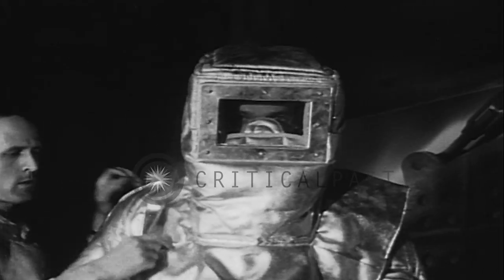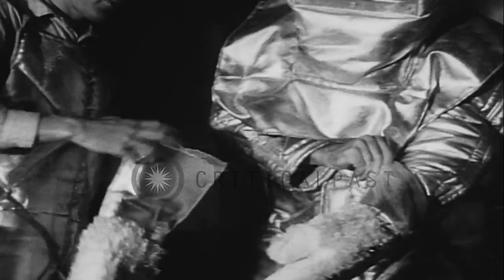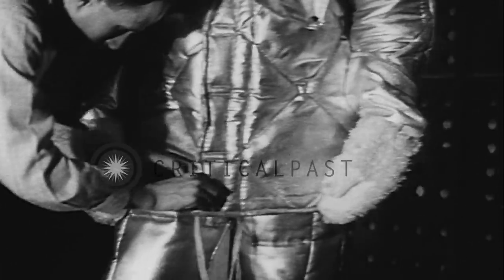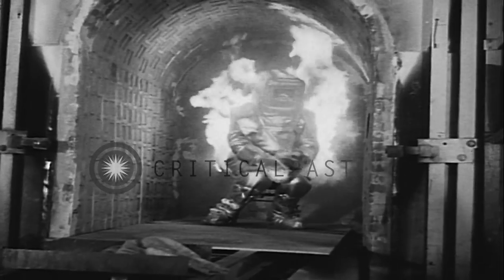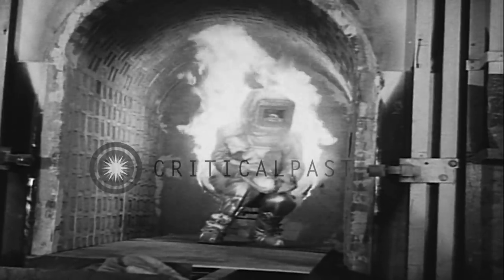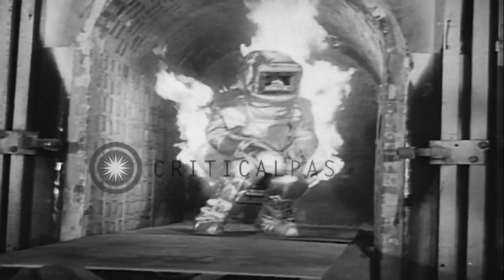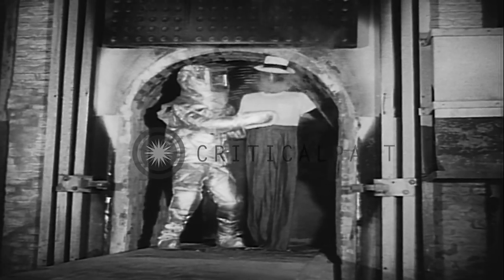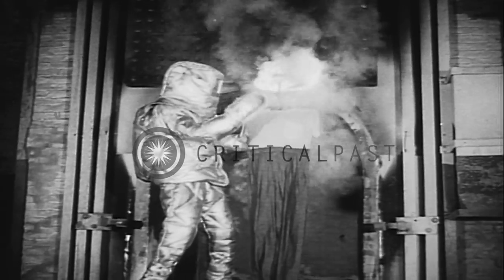New Heat-Suit made of light weight Aluminum coating fabric HD Stock Footage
New Heat-Suit made of light weight Aluminum coating fabric

An Engineer prepares new Heat-Suit made of light weight Aluminum coating fabric. The suit enables the wearer to stand at ease in a 1200-degree industrial furnace. The suit can be used for rescue operation. Location: Long Island City New York. Date: June 25, 1956.

57,000+ broadcast-quality historic clips for immediate download.